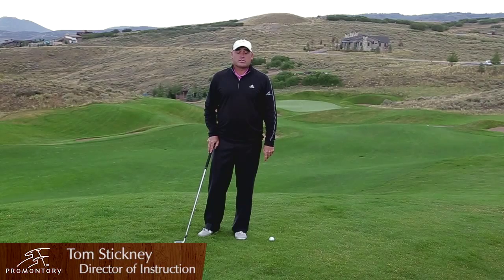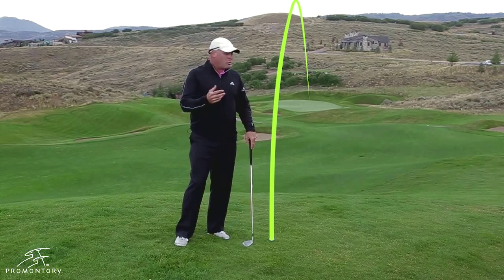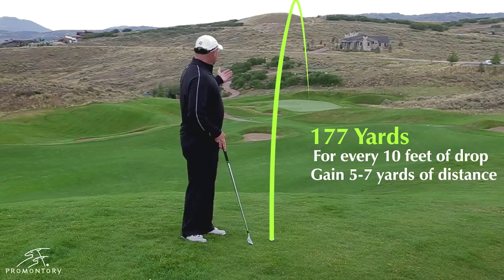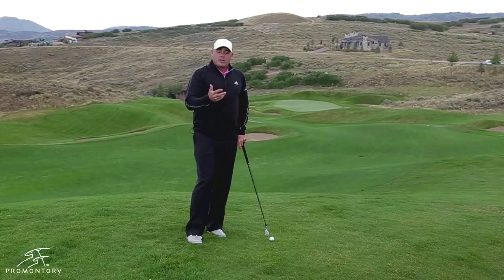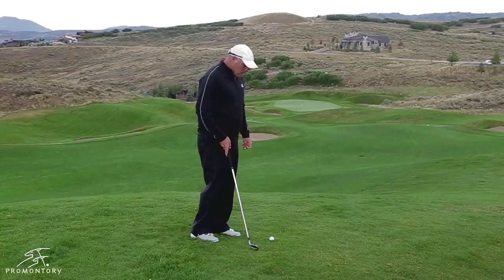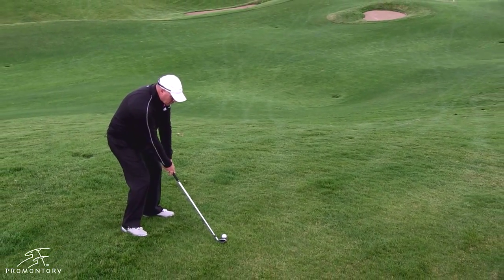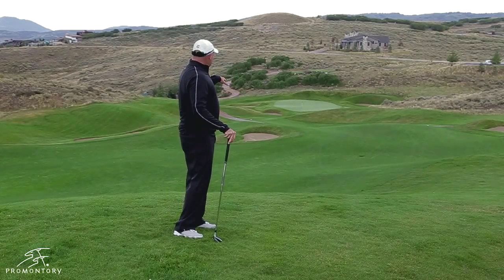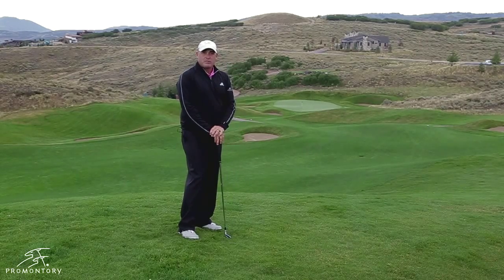Promontory Golf Club- Downhill Shot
How to judge downhill shots and elevation changes in the mountains of Park City!